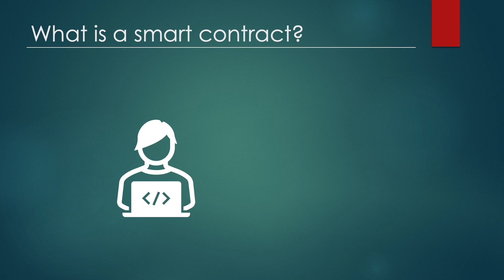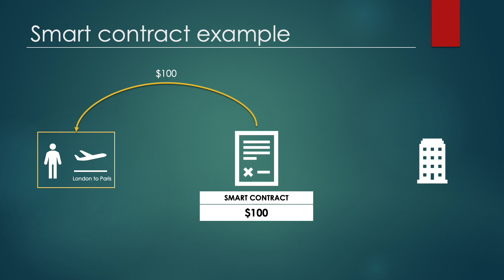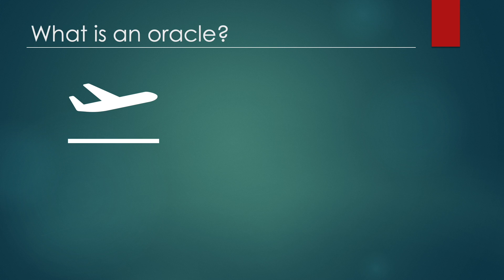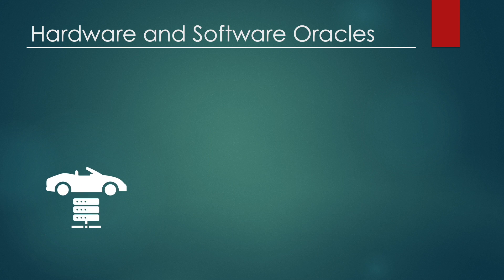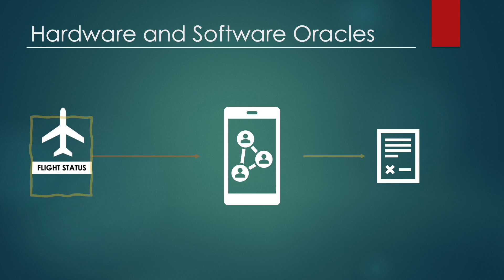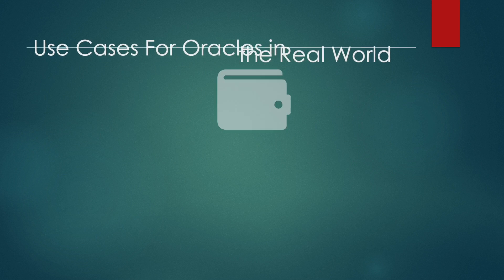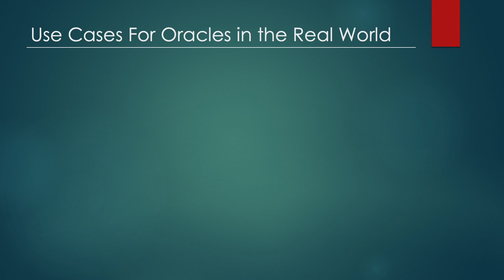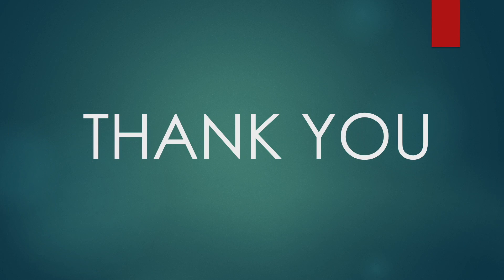What Are Oracles In Blockchain? | A Simple Explanation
This video explains oracles and how it works in simple and plain terms. Oracles have the potential to revolutionise how we transact with other people, companies and even governments with smart contracts. We explore the the definition of oracles, the different types of oracles and some examples to better explain how they work in real life situations.

●▬▬▬▬▬▬▬▬ TIMESTAMPS ▬▬▬▬▬▬▬▬▬●

0:00 Introduction

2:39 What Are Oracles?

3:54 Hardware And Software Oracles

5:02 Inbound And Outbound Oracles

5:45 Centralized and Decentralized Oracles

7:08 Use Cases For Oracles In The Real World

8:32 A Final Word

9:08 Thank you